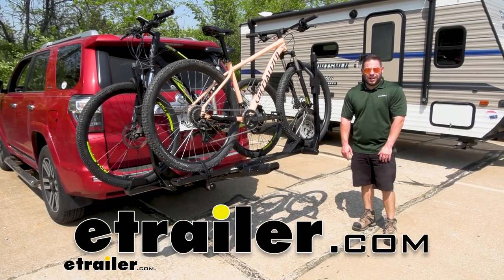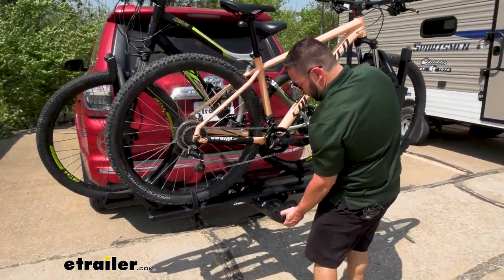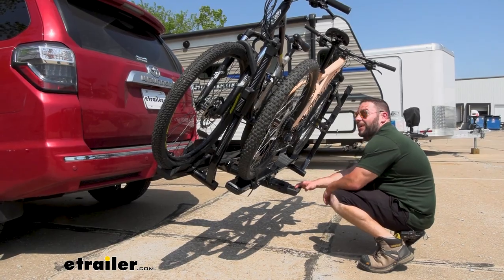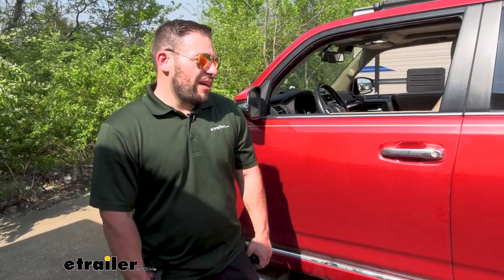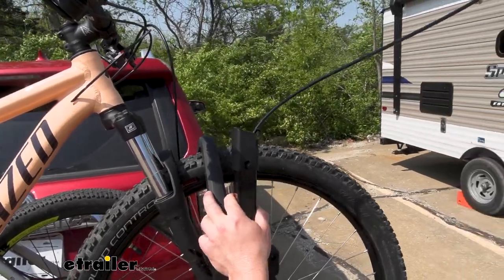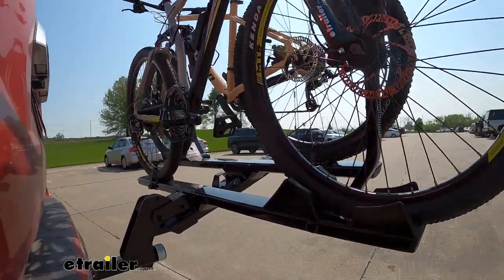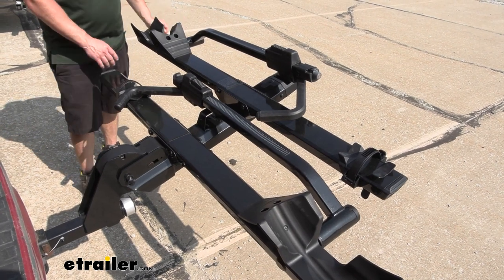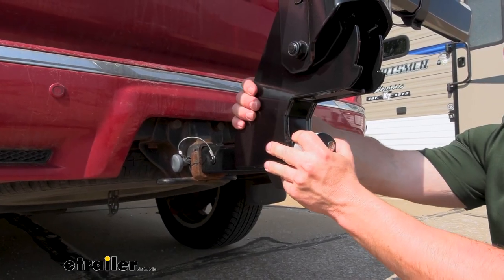etrailer | Let’s Check Out the Yakima StageTwo Bike Rack for 2 Bikes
What's up everybody. It's AJ with etrailer.com. Today we're gonna be checking out the Yakima StageTwo platform style bike rack. It's gonna hold two bikes and let's check it out. Taking a closer look at it, I said, it's a platform style bike rack. That usually means the bikes sit on a platform, it's gonna be held by the wheel, so the hooks come down on the wheel, so there's not gonna be any frame contact.

I really like that. Now, when it comes to the platform style bike racks, there is different ways that it's gonna hold the bike. And some of the things that I look at or highlights that I'm looking for in those platform styles is how it tilts, how easy that is; if it does tilt or fold up; how it goes in the hitch, and how easy or hard that is as well, and then how it holds the bikes. So I kinda already talked about how it holds the bikes, by the wheels and not the frame. Cause some platform styles have that center mass right here, where the hook would come down the frame of the bike and those work, but I don't like those cause they make the frame contact; and that center mass is kind of in the way sometimes.

This wheel held version is far better, cause you can see it's holding by the wheels. There's nothing here to get in the way, so when I go to load on the bikes or take the bikes off, I don't have to dodge around anything. Now another thing that I'm gonna look at, and we'll look at more later, is the handle. So the handle's gonna be at the end of the bike rack. So that's pretty handy to just do that, lift up, pull back on the handle, and tilt to the way, versus some other bike racks.

Some of the KUAT ones come to mind, is where there's gonna be a lever back here. So you'd have to kind of kick back there to tilt it down or the U-shaped design on the transfer. You can walk up there, you still have to kick it, which is fine, but you're kind of under the bike rack when you're kicking that and going to tilt it down. So, I don't like that as much. I like that the handle's out here towards the end.

So that's gonna be another highlight we'll look into later on. And, there's no tool install on this one; so you can just throw in the hitch and tighten it with this knob at the bottom. As I mentioned as one of my highlights, let's get right into how the handle works. So, I'm happy that the handle's out towards the end of the bike rack, but it is a little tough to use, just because it's a little bit shallow. You can only really get your fingertips in there, to pull back on the handle, and the handle's kind of stiff. So, I'm gonna go underneath, using my hand, and I'm gonna have to lift up just a little bit on the bike rack to disengage the handle; that makes it a little bit easier. So up, and you pull out. And once that's pulled out, now it'll tilt away. So I'll just come down here. And it stops right about there. Now let's hang out down here for just a second and see how it tilts away. So with being down here, it's actually nice. I like that the handle's out here because I'm away from the bikes. It's pretty far away actually. So sometimes when you tilt this down, you're kind of under the bike rack, and that'd be kind of a pain to get out. You have to kind of dodge a handlebar or something when you're standing up and moving out. But that was far enough away. It wasn't an issue to look up and to hit anything. So I liked that. Now another thing would be, coming back down to lift it back up. Isn't so bad. There's nothing really to grab onto. I guess you could grab this post over here to help you out if you wanted to lift it back up. But we'll do that in a second. Let's actually open the back hatch, just to show that we got clearance. Looks like we're gonna be just fine here. So, that way, we can get into the back of our vehicle and get something out of there, or throw something in there if we forgot, and our bikes are fully loaded. We don't have to go through the process of taking everything back off just to get to the back. So now we'll tilt it up. Like I said, you could do it one handed down there, or you can kind of grab this hook too, to help you push and pull it up into place. What you're gonna do is you're gonna lift off on it. And it seems like you have to go a little bit higher than you think you do, and then drop it back d